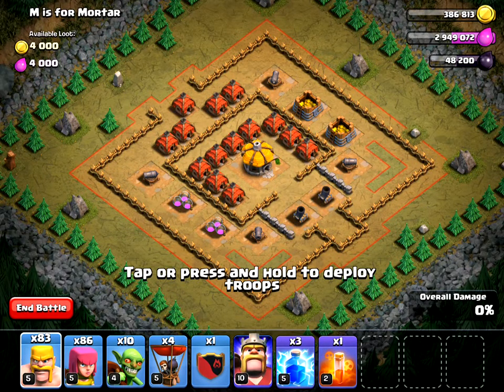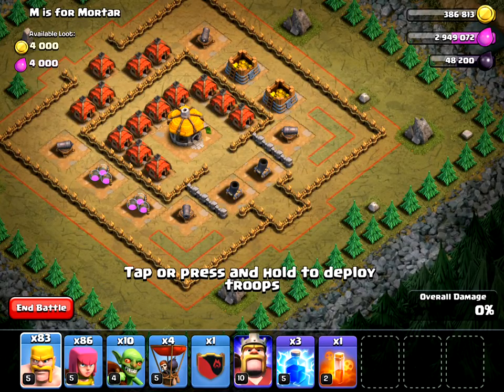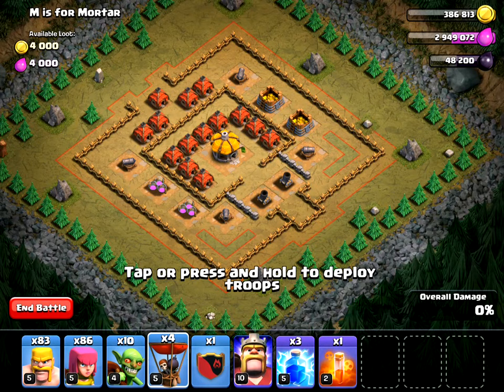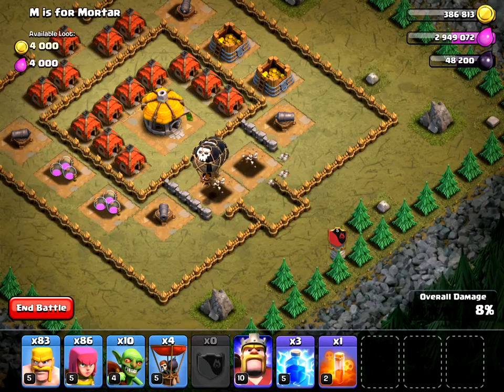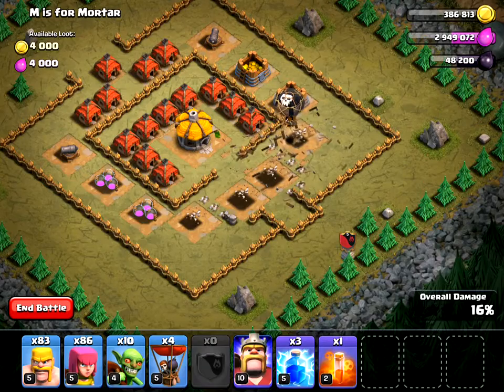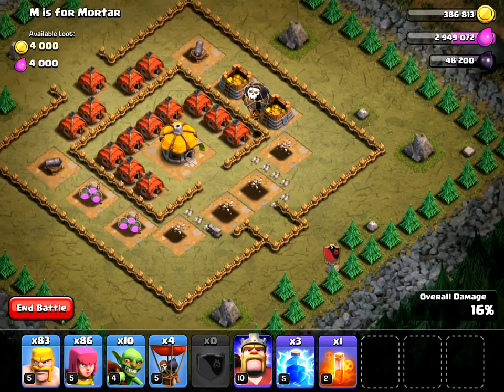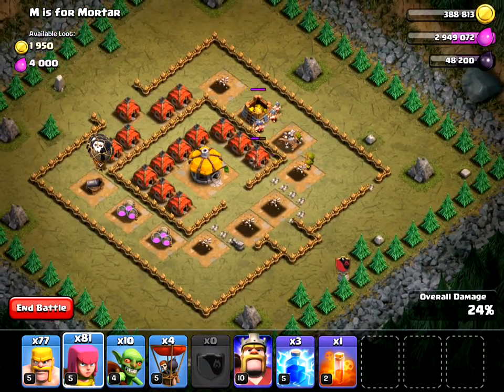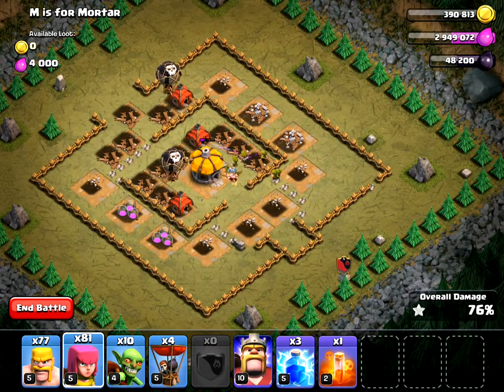Clash of Clans | How to 3 star goblin level 13 - M is for Mortar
How to three star the Clash of Clans single player level 13.